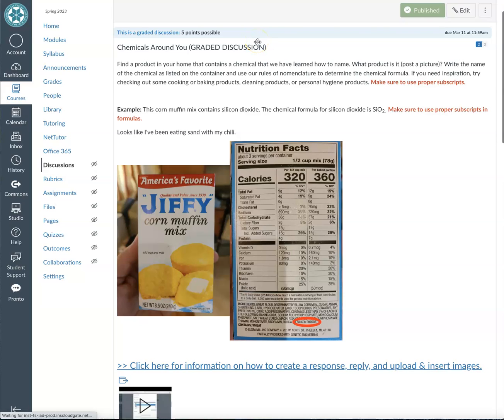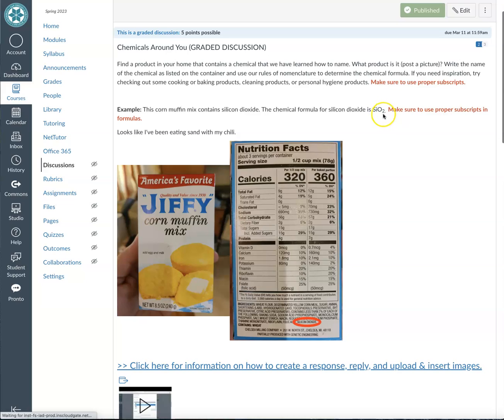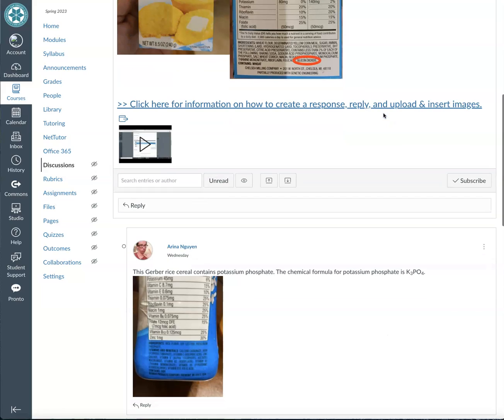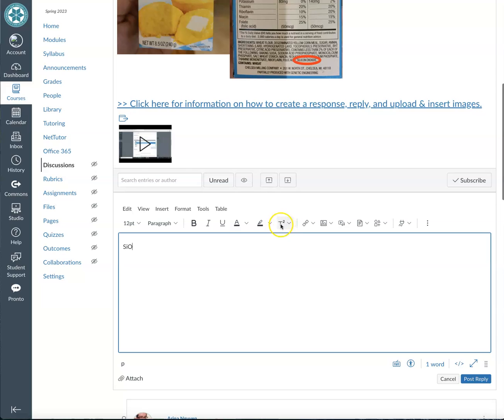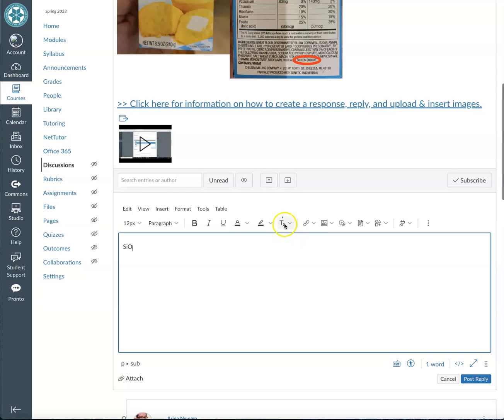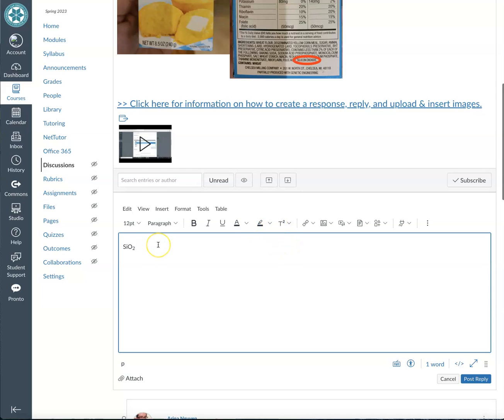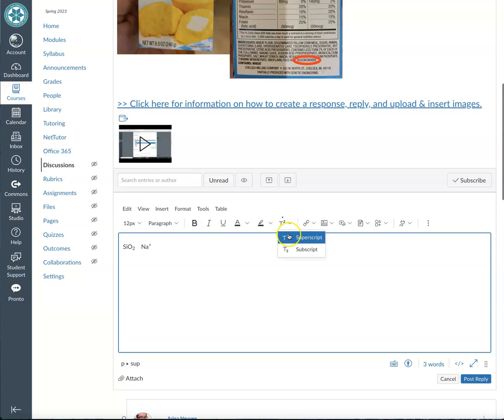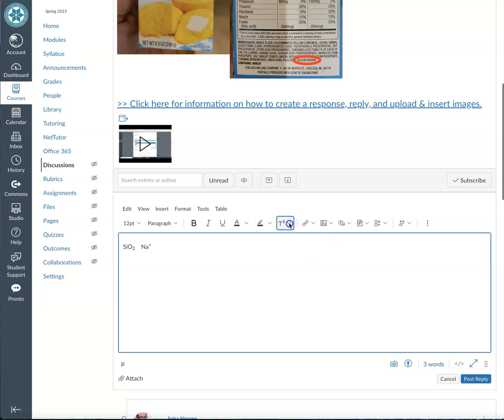How to Format Subscripts and Superscripts on Canvas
This video shows you which menu button to use when typing superscripts and subscripts on Canvas.